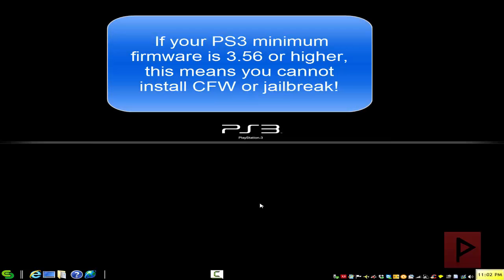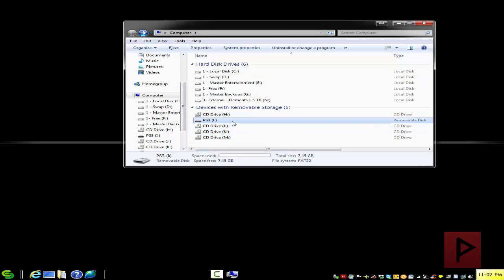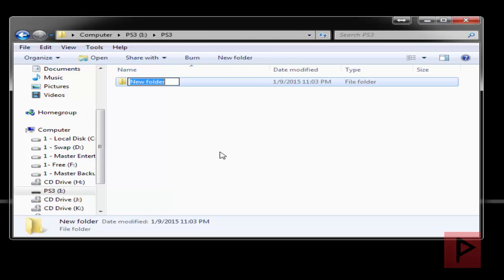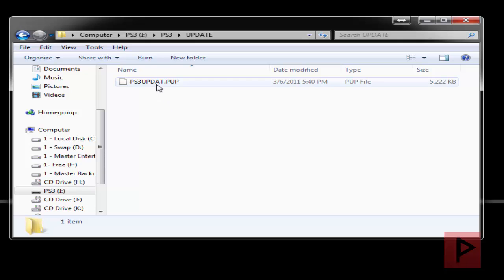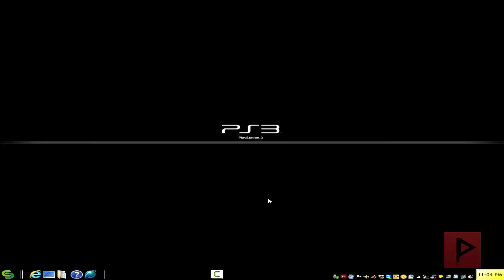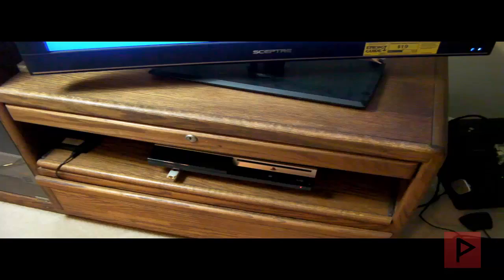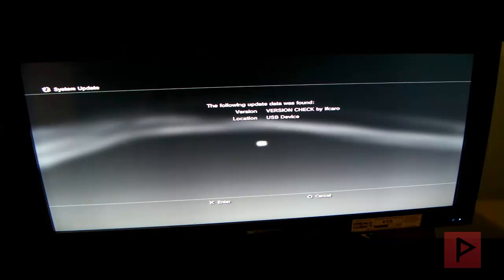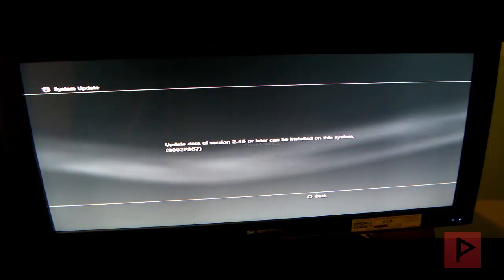[How To] Determine The Minimum PS3 Firmware for Downgrading Tutorial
Before you spend your time and effort to get a hardware flasher to downgrade your PS3, let's first find out if it can even support firmware below 3.55! See the video and get the below files to get started.

All credit for the MinVerCheck tutorial goes to playerkp420 from his ultimate tutorial guide found

Don't want to go through the effort of checking with the USB? Check out following pages to see if your model is downgradable: